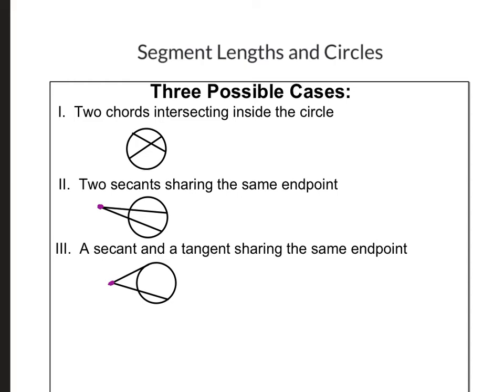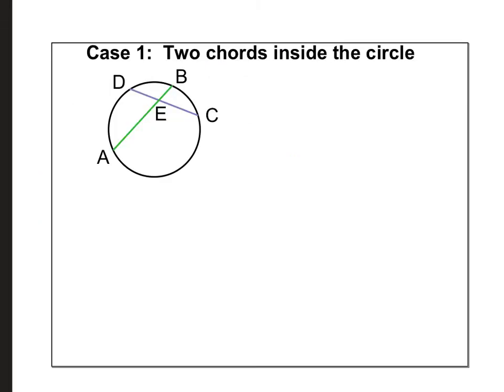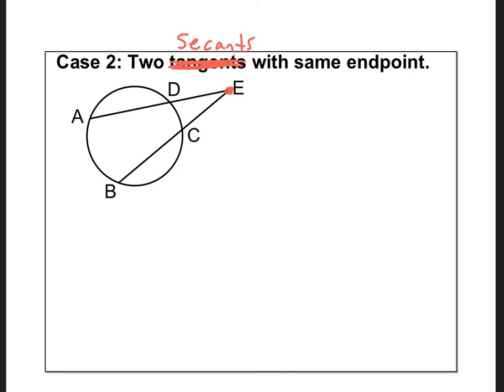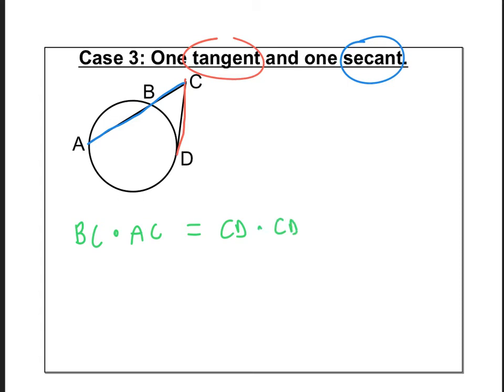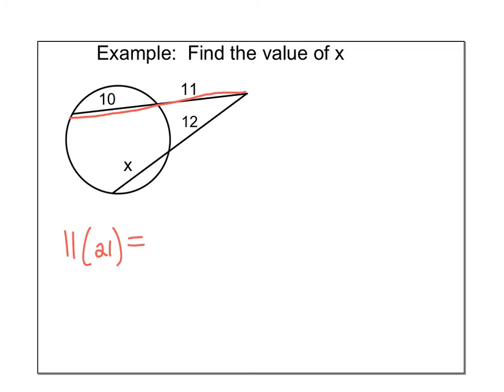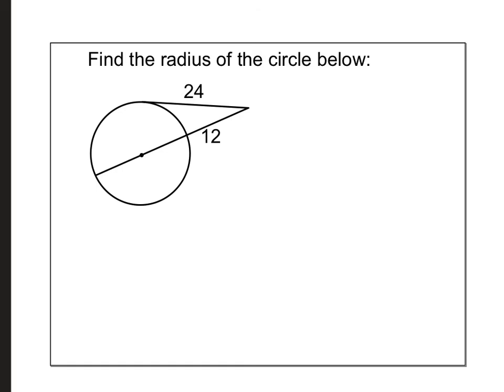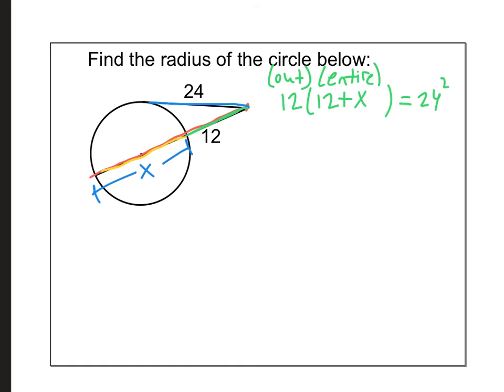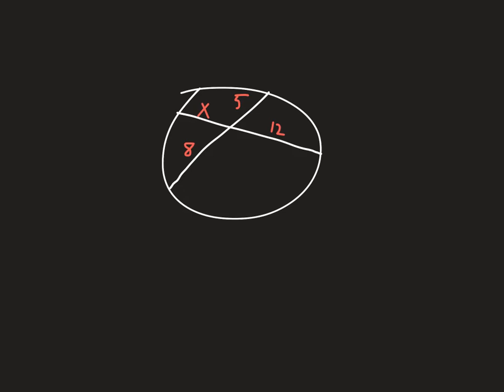G10.5 Segment Lengths and Circles